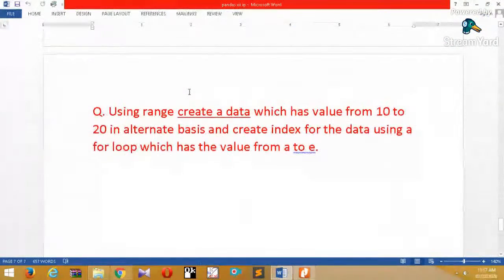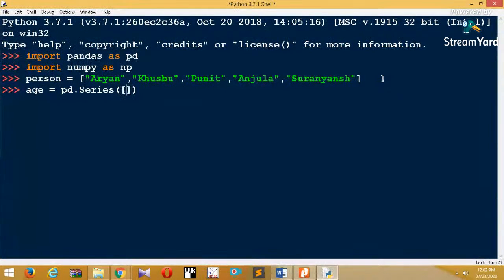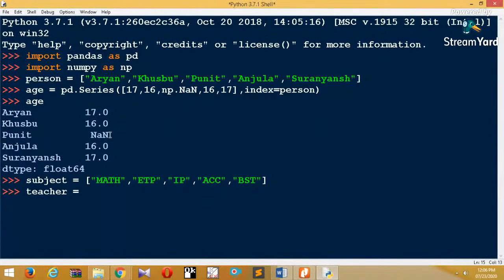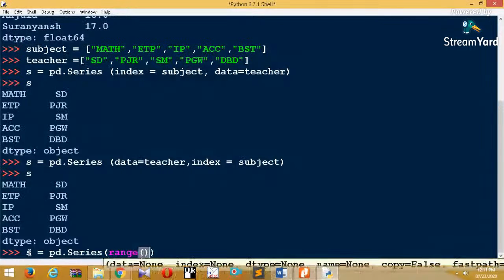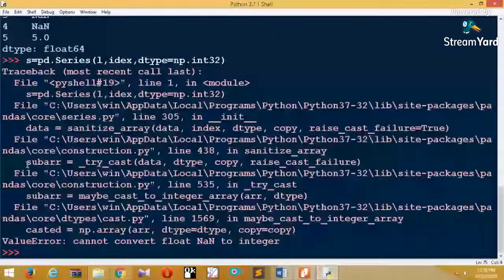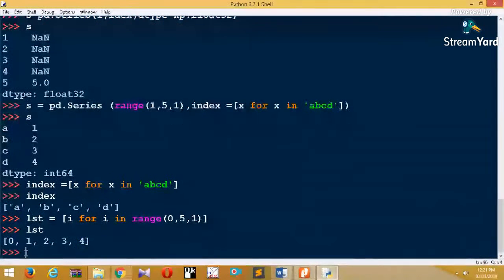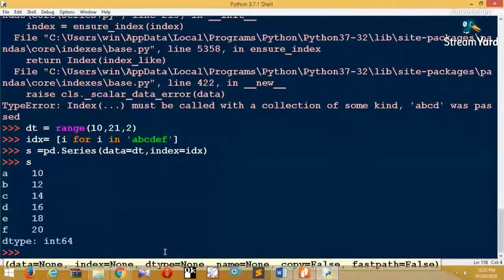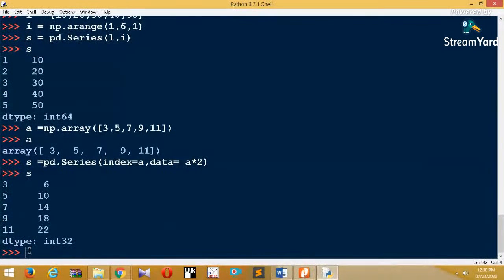Python Pandas XII IP